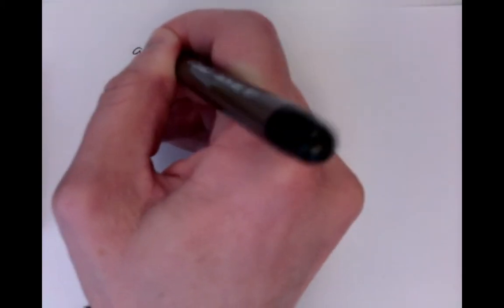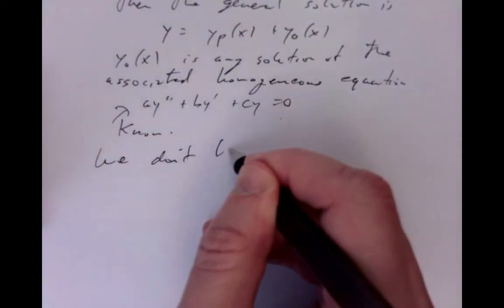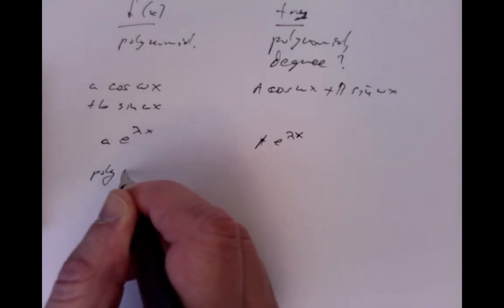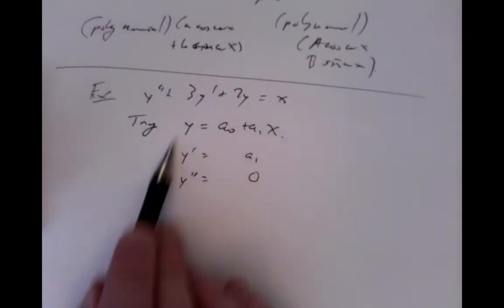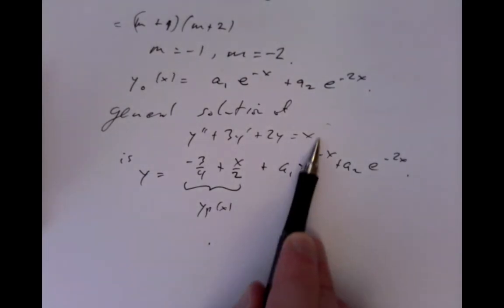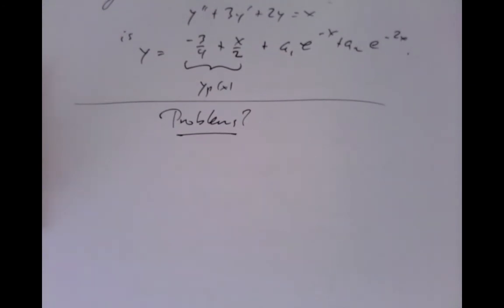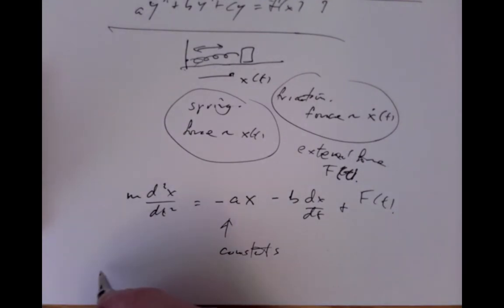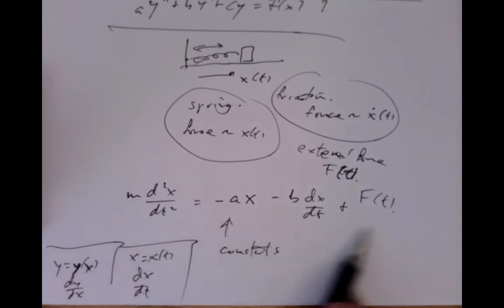lecture 24 2021 01 24 09 51 08